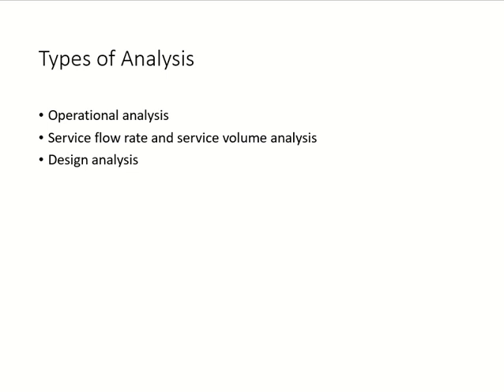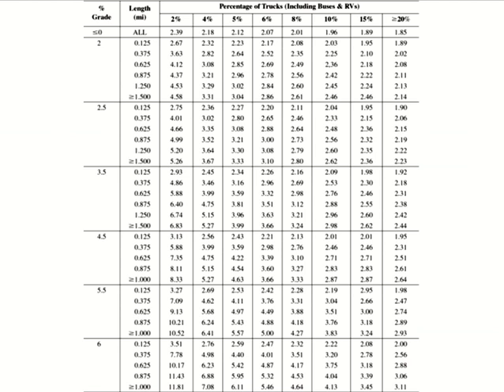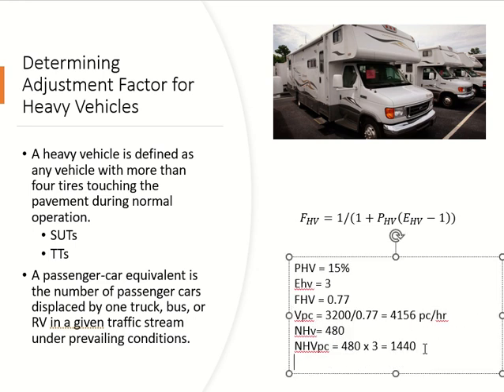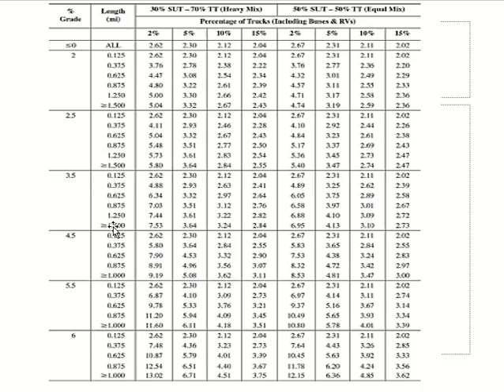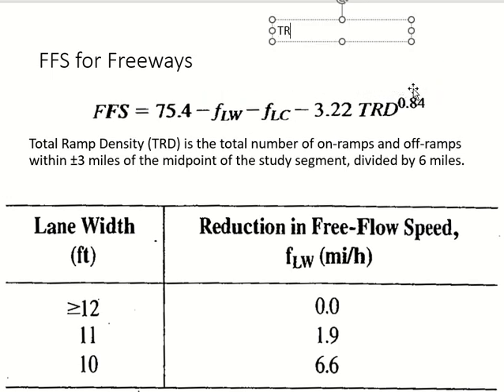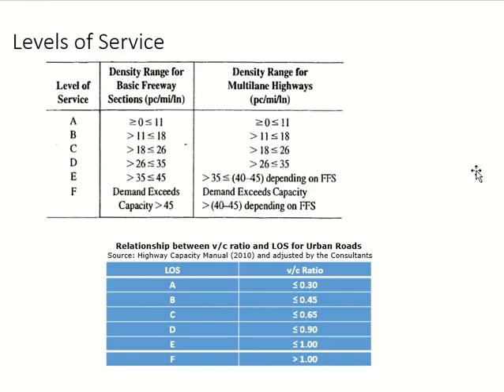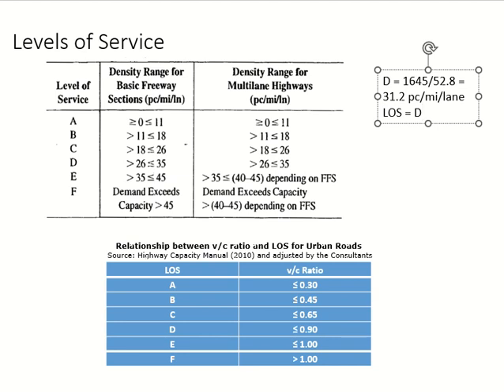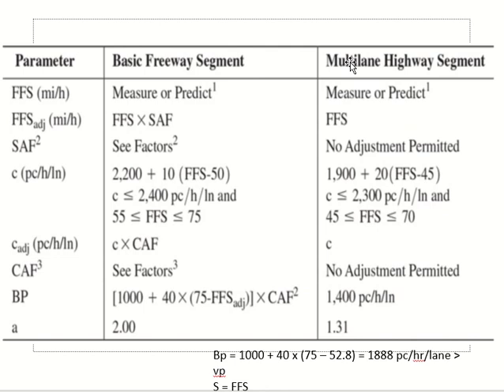Heavy Vehicle Adjustment Factor and Operational Analysis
Gradient for Heavy Vehicle Adjustment Factor
Composite Gradients
Operational Analysis for Freeways
Effect of Weather Conditions on Operational Analysis